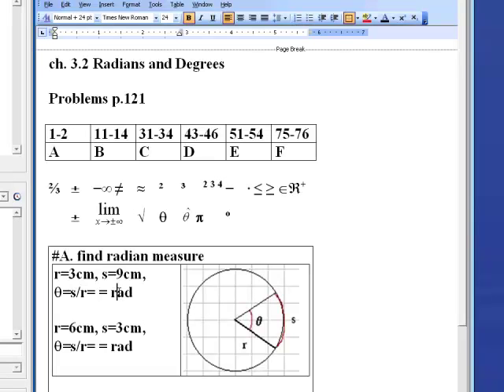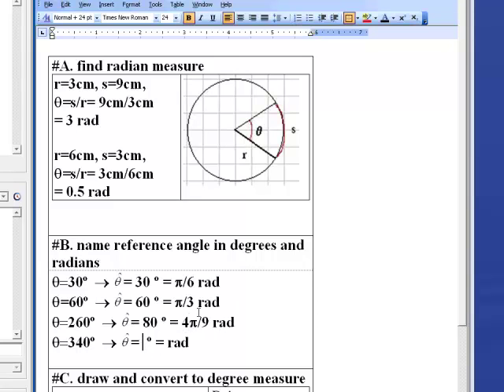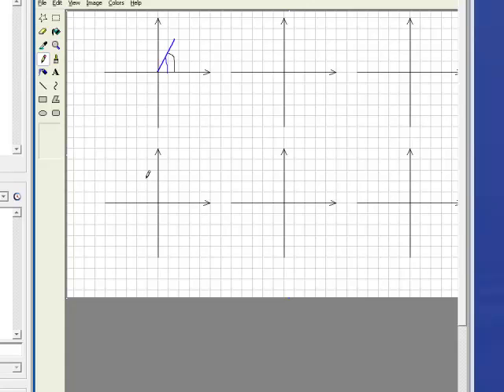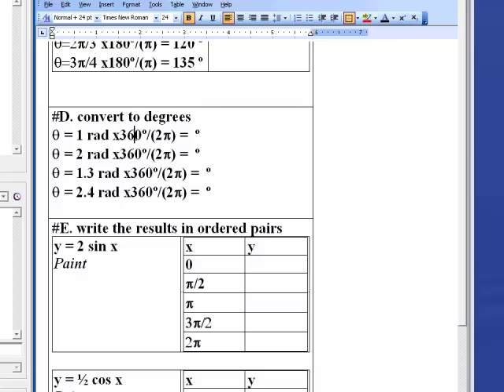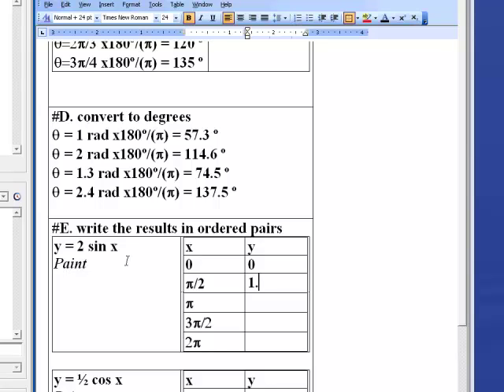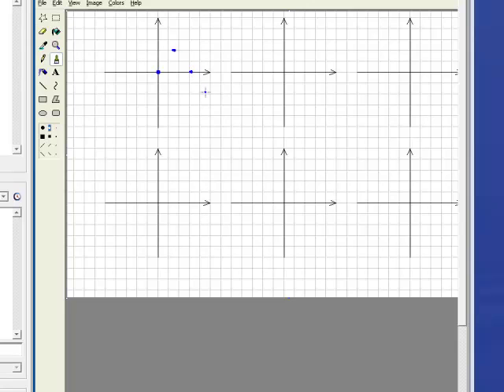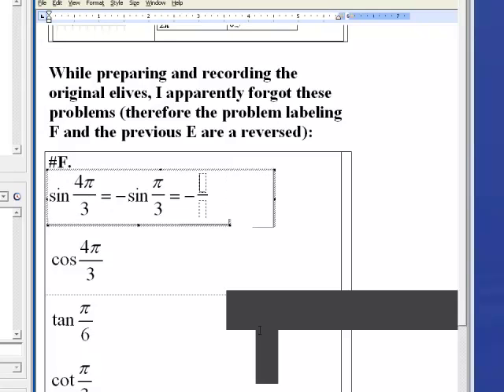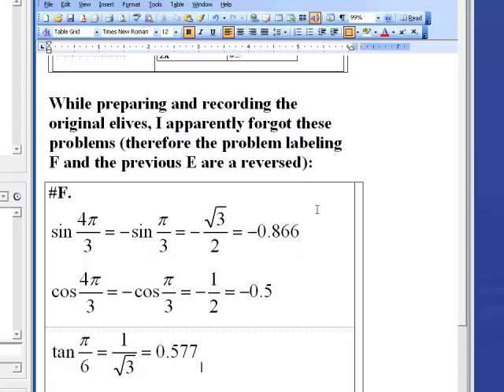Trigonometry ch.3.2 problems